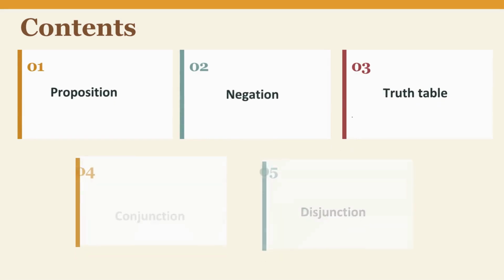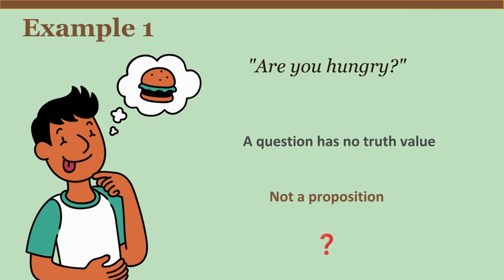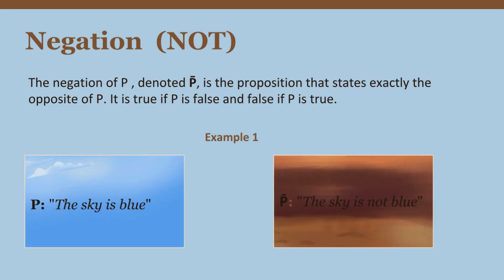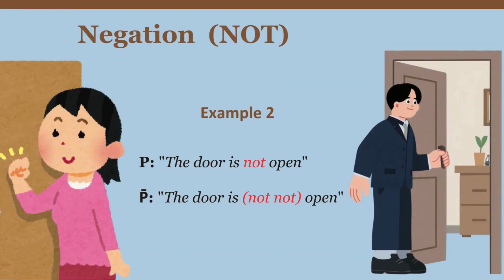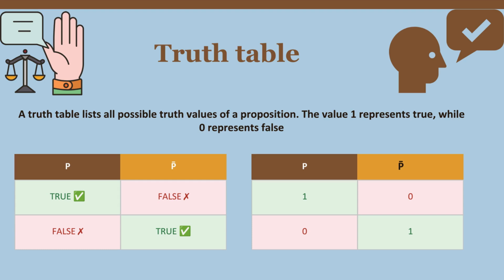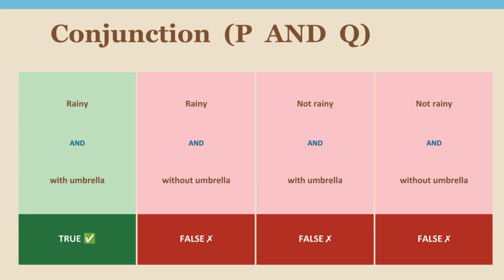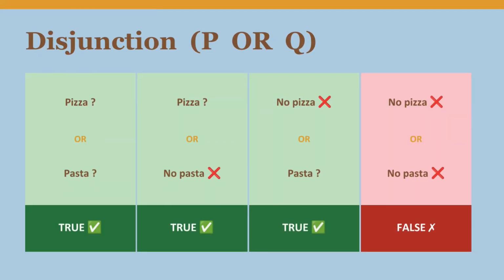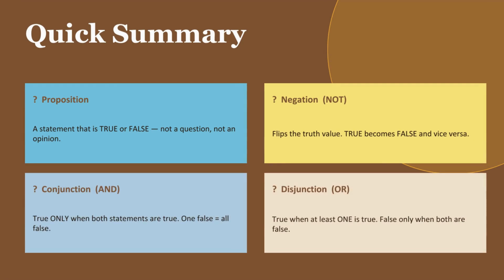Vidéo de contenu Formation aux TIC et pratiques pédagogiques au profit des nouvelles recrues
Welcome to Algebra I! This course is designed for first-year LMD students in Sciences and Technology at the University of Mouloud Mammeri of Tizi Ouzou.

In this video, part of Chapter 1: Logic Concepts, you'll learn about propositions, negation, truth tables, conjunction (AND), and disjunction (OR) — the building blocks of mathematical reasoning.

📚 Instructor: Dr. Safa Guerdouh
🏫 Department of Mathematics, Faculty of Sciences, UMMTO